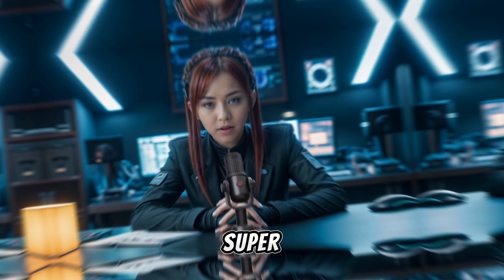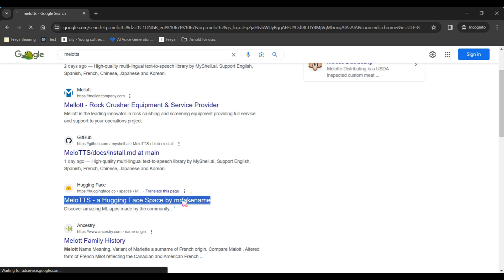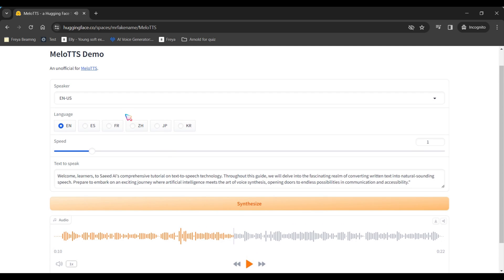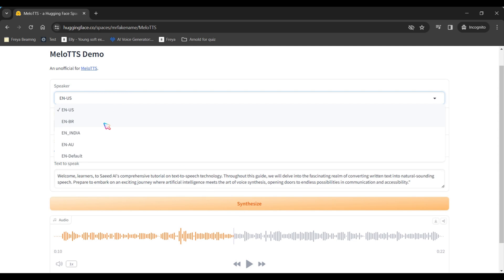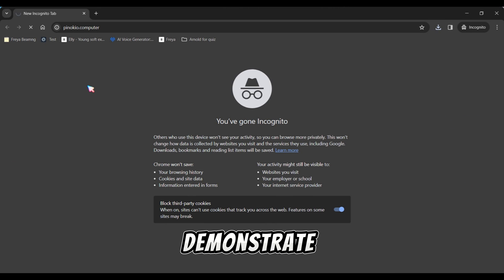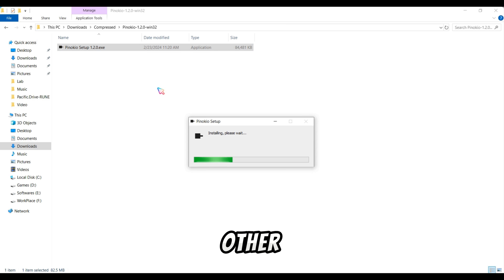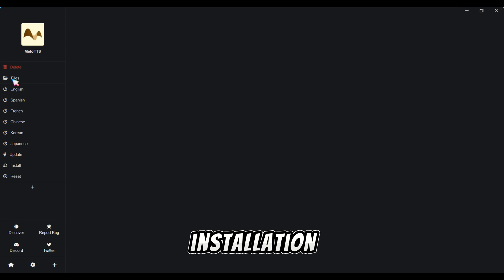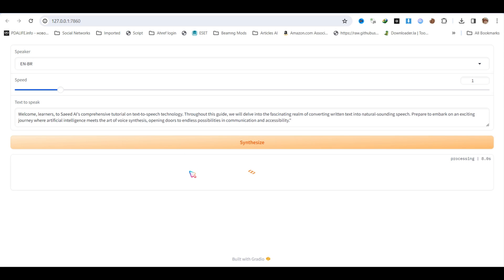STOP Using Elevenlabs ,😱Elevenlabs Alternative Ai Tool for 100% Free | FREE "Text to Speech Tool"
Welcome to the new video! STOP Using Elevenlabs ,😱Elevenlabs Alternative Ai Tool for 100% Free | FREE "Text to Speech Tool"